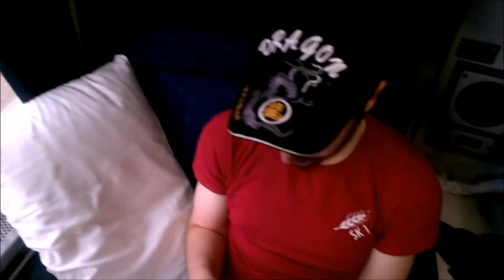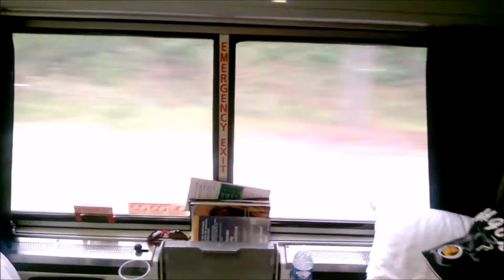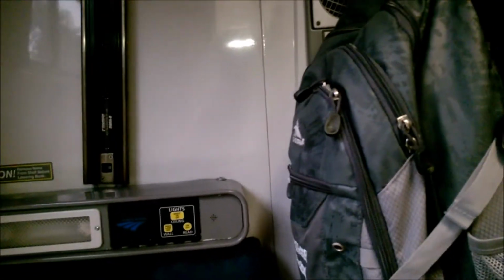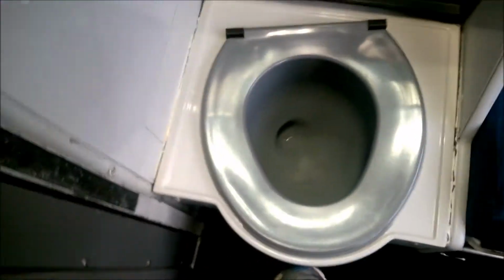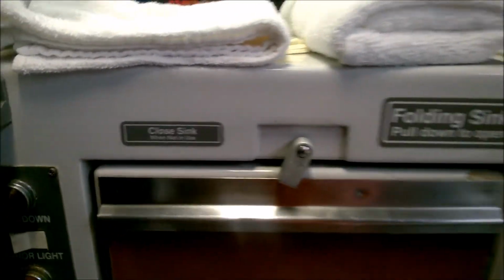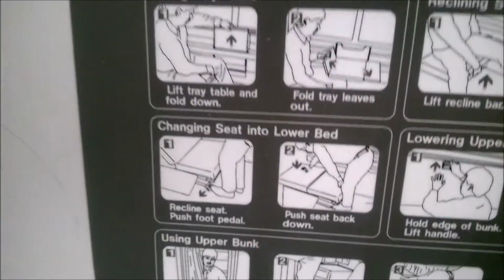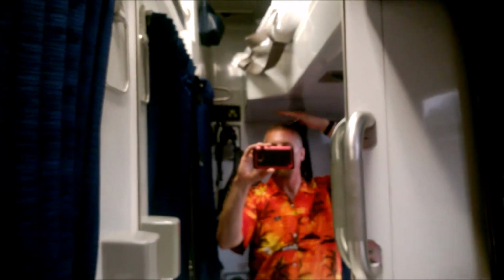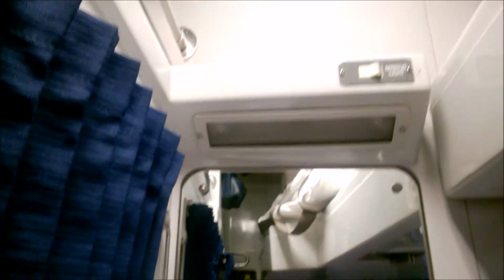ALL ABOARD AMTRAK! - THE SILVER METEOR | Roomette Tour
Take a tour of the Amtrak train: The Silver Meteor.  My son and I rode in this sleeper in July of 2017.
This is the first time in years of traveling that I had a roomette quite like this.  Strange to say the least.

I thought the new "thing" in this room was a #1 idea by Amtrak.  But after thinking about it, I would say it is more of a #2.